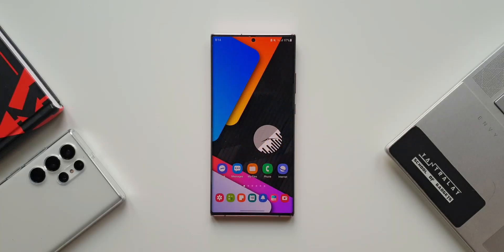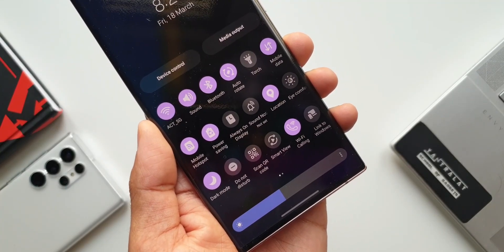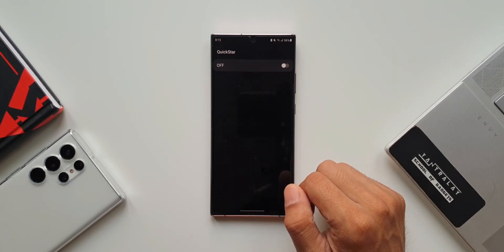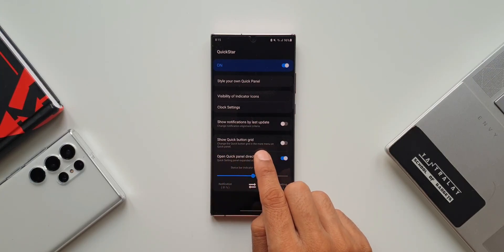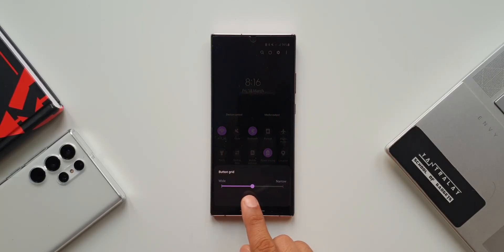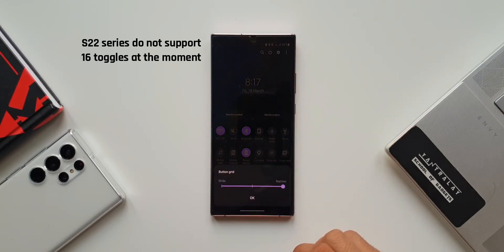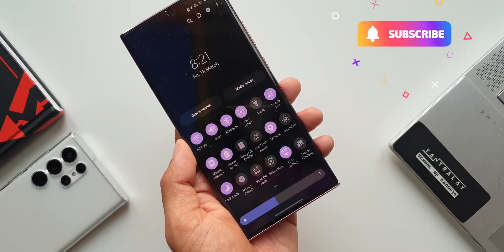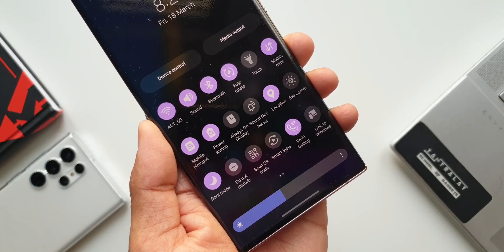Quick panel grid customization on One UI 4.1,4.0,3.1,3.0, ! - Place more toggles.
Here is a quick video on How you can customize the quick panel Grid layout on Samsung's One UI

5 One UI 4.0 features which did not make it to Galaxy S10 series & Note 10 series
7 hidden app icons in settings menu on One UI 4.0, One UI 3.1, One UI 3.0